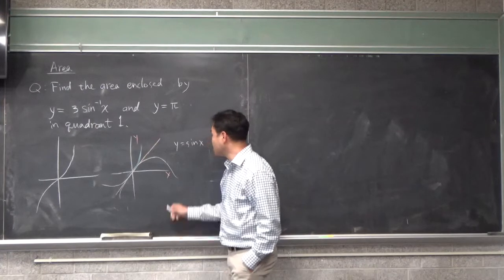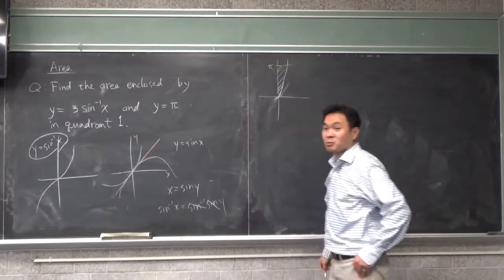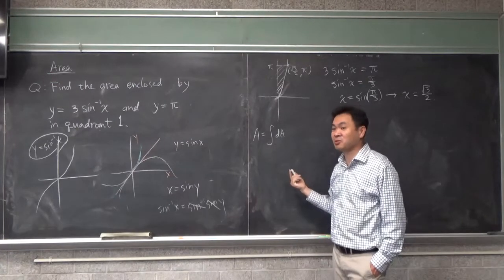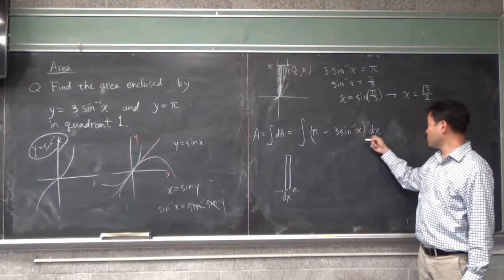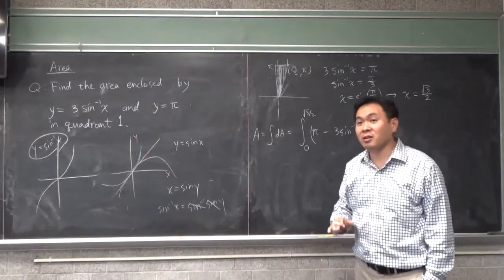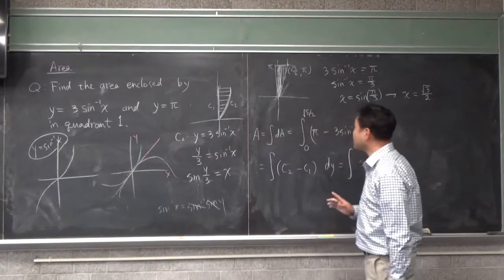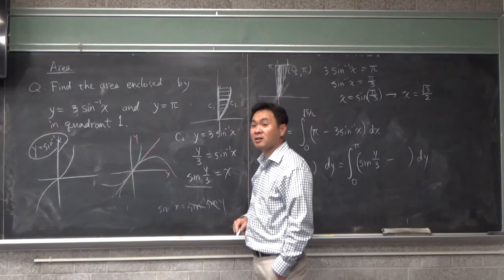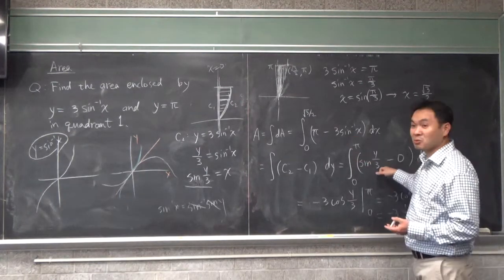Finding area enclosed by arcsin